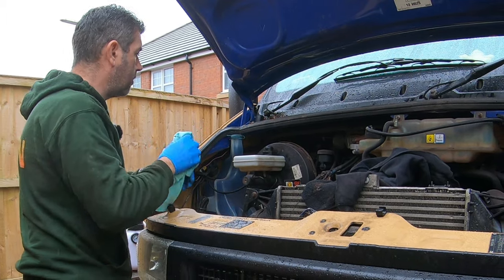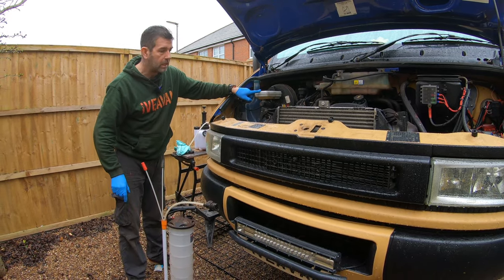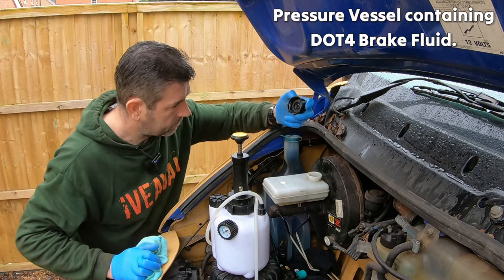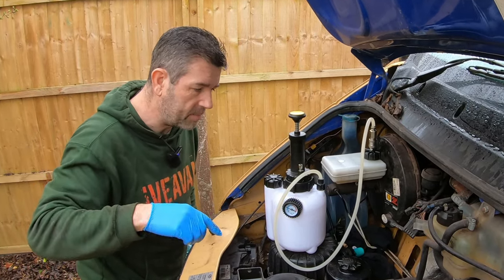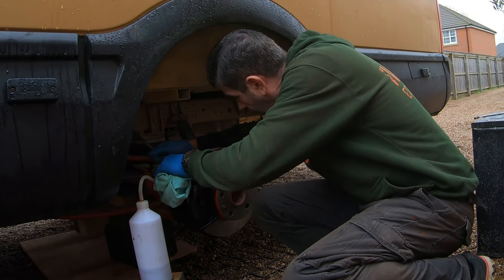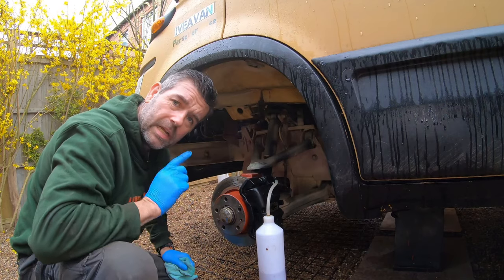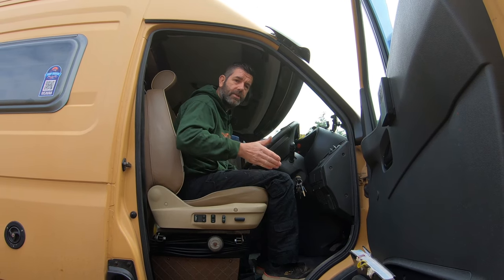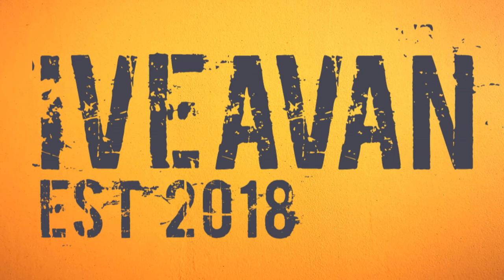Simplified Guide To Bleeding Abs Brake System On Iveco Daily Campervan!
Step by Step how to do the brakes upon a campervan serries. In this video (Brake 4 of 4) I show how to bleed the brake system upon my Iveco Daily. Having ABS on my van I follow the Iveco Daily workshop manual brake bleeding procedure (minus using the easy scan tool that operates the solenoid Valves within the ABS unit.) using a brake pressure bleeder to assist with bleeding the brake system.

Brake Bleeding Pressure Tool.

Oil Extraction/Vacuum Pump.

Brake Cleaner.

Useful Iveco Daily/ Facebook Groups.

MUSIC p0133

MUSIC